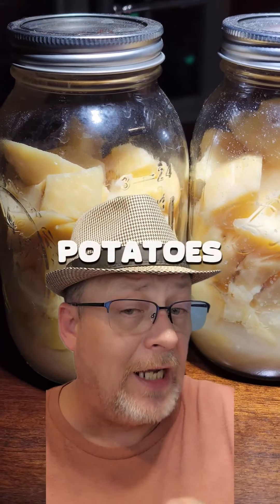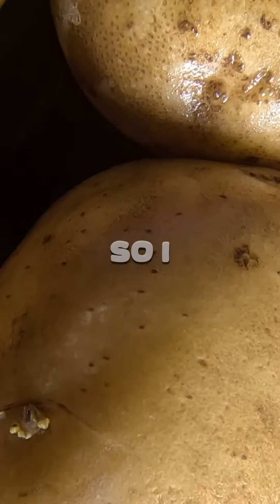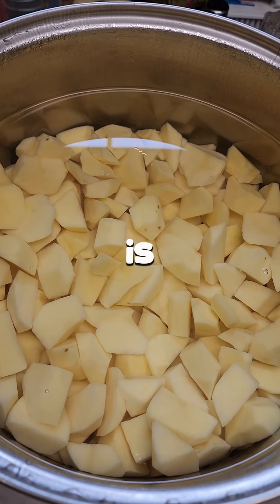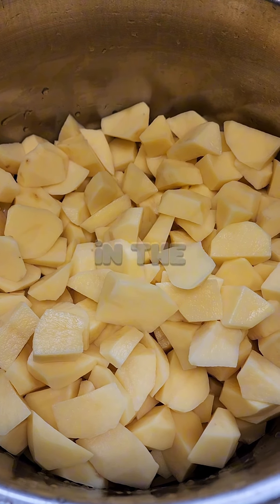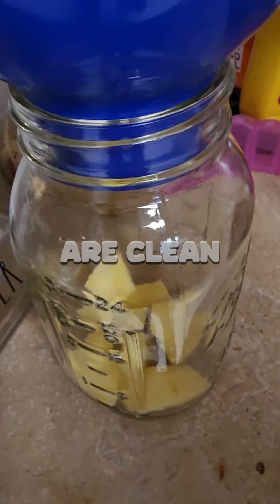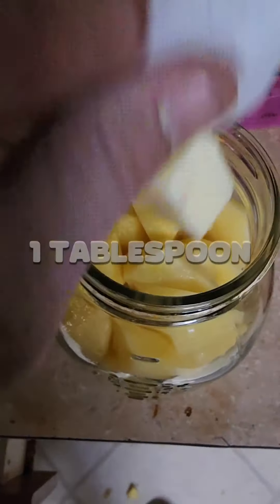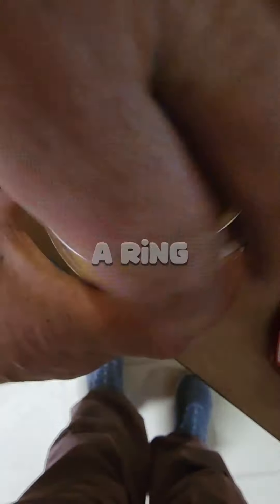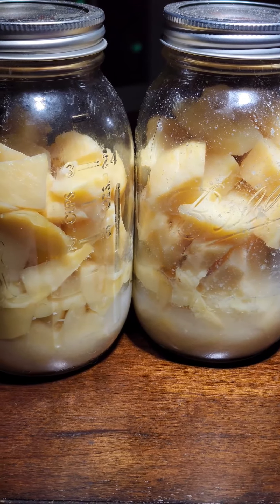Rebel Dry Canning Potatoes! Easy and simple!